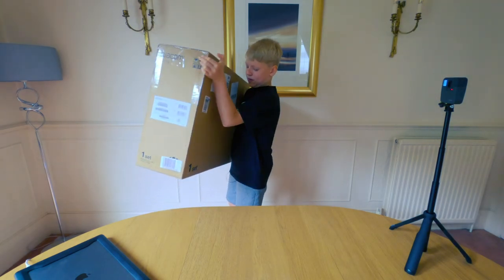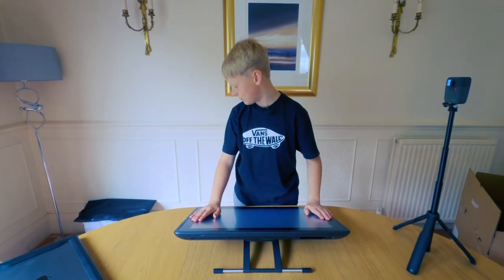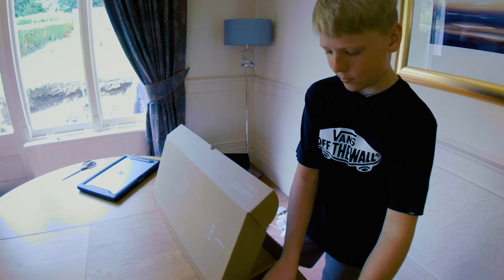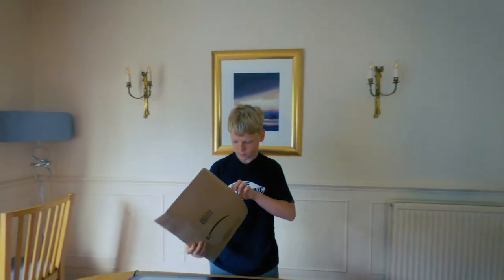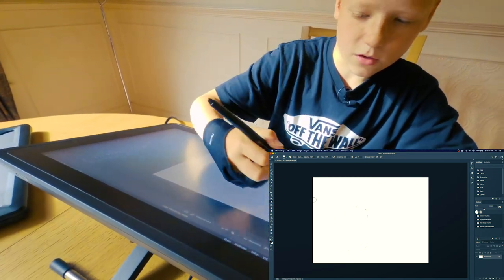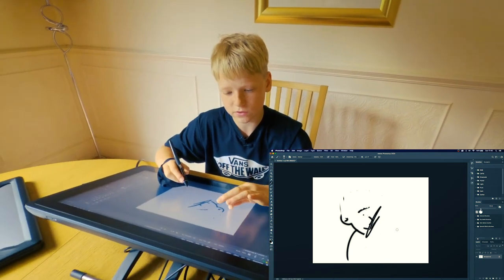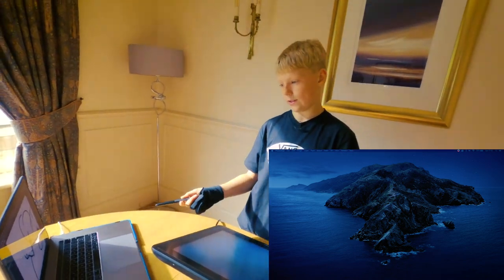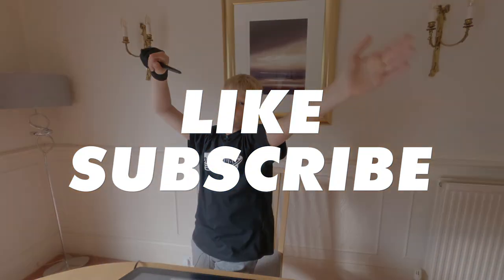Review on Wacom Cintiq 22 drawing tablet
In this video, I review on the Wacom Cintiq 22.